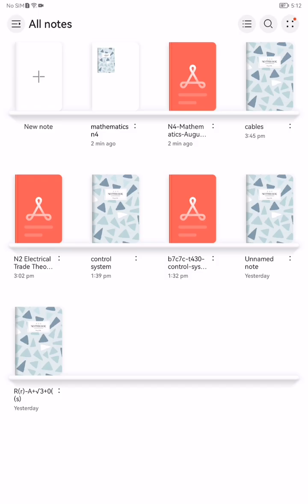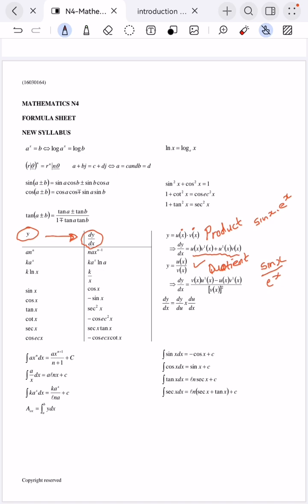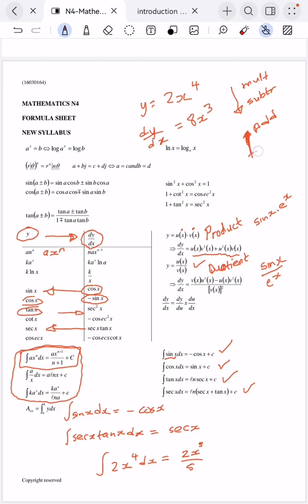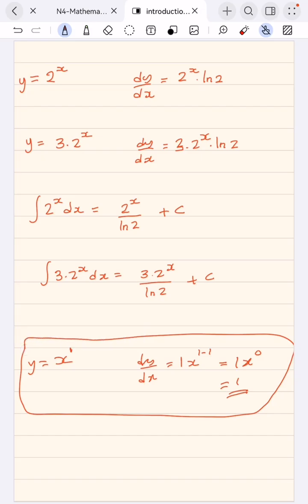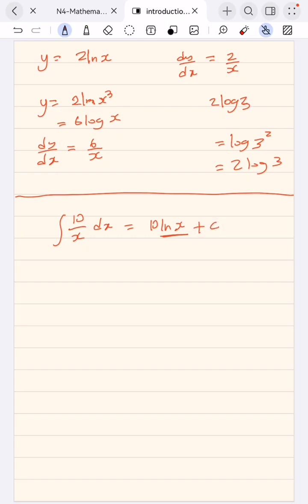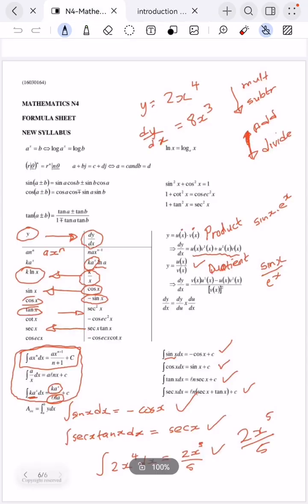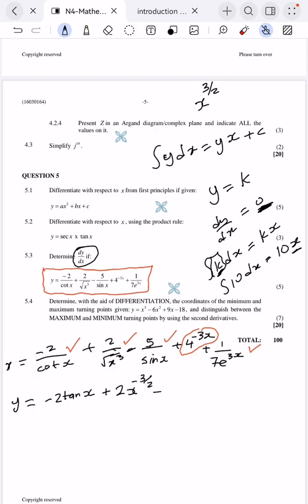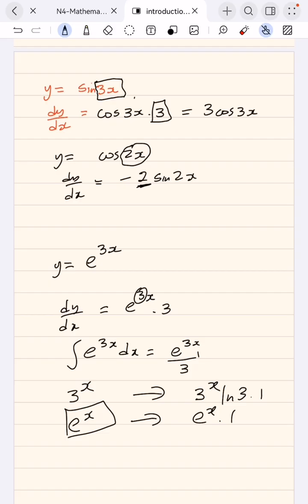Mathematics N4 Introduction to differentiation and integration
Getting around the math N4 formula sheet